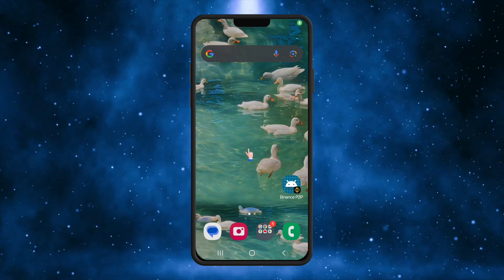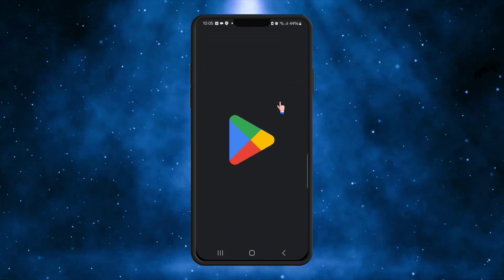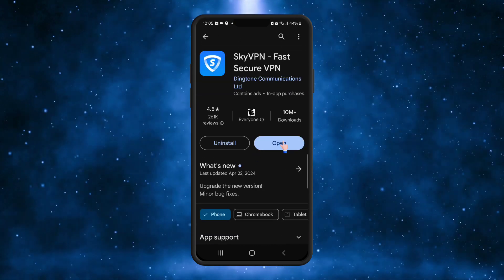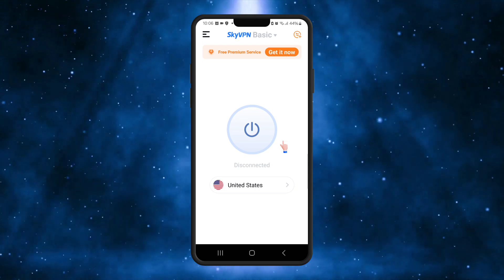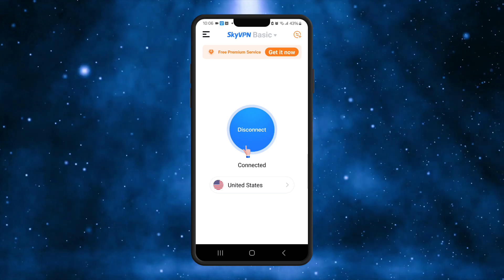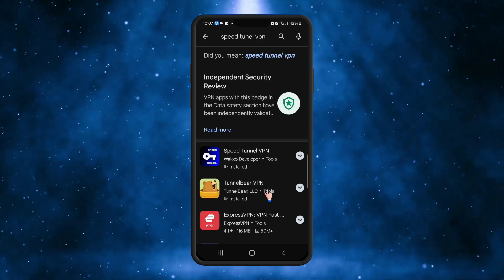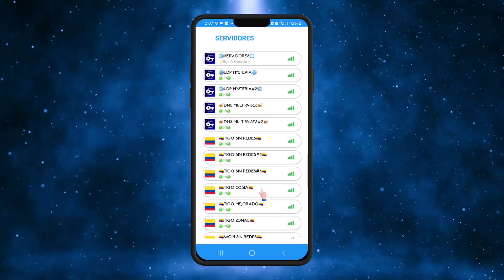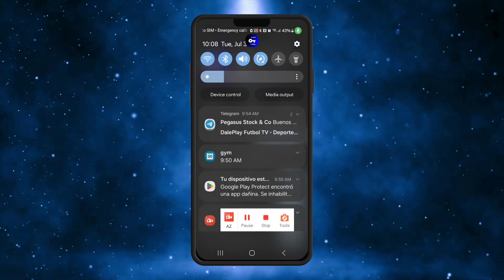How to Use Free Internet (2024) Unlimited VPN for All Countries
Today, I'll show you how to use free internet in 2024 with an unlimited VPN that works in all countries.

If you're looking for a way to access the internet for free while ensuring your privacy and bypassing geographical restrictions, this tutorial is perfect for you.

We’ll guide you through the steps to set up and use an unlimited VPN that provides secure and unrestricted internet access worldwide.